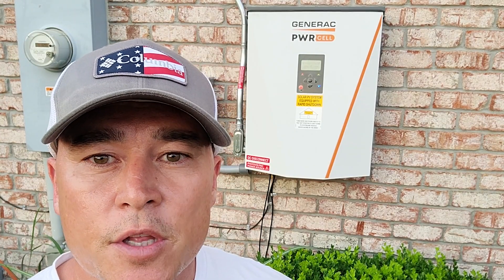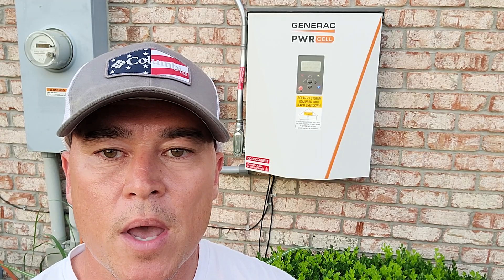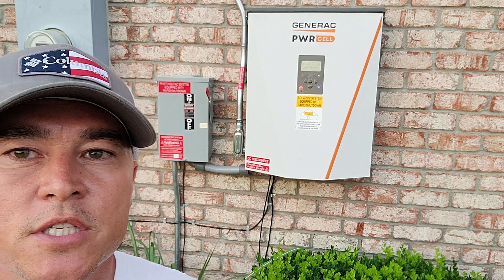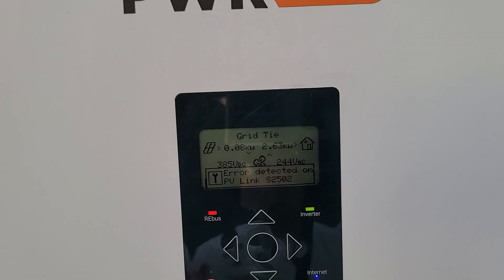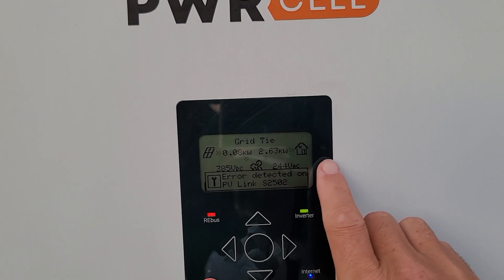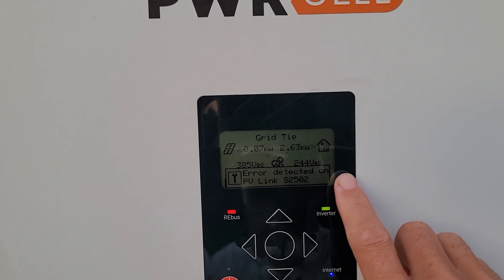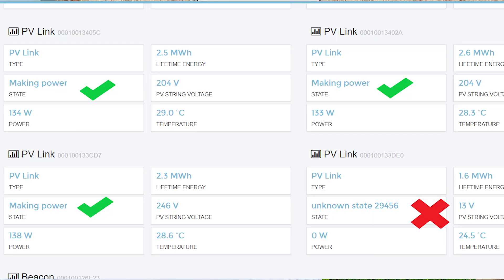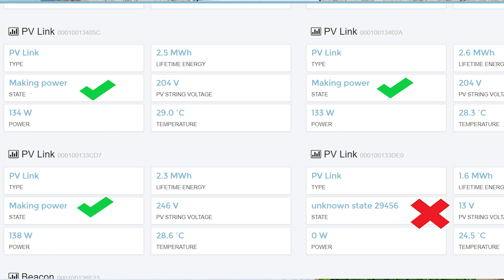Solar Power Not Working Correctly After Install From Powerhome Solar aka Pink Energy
Welcome back to the channel! Here I am describing some of the issues that I have had with Powerhome Solar aka Pink Energy this year after installing my solar panel system July of 2021. Is your solar power system not producing as much as you thought? Is your solar not producing as much as it should be? First thing is to make sure you are net metering. Next check your system on the Generac Pwrview app on your computer. You may see that there is a PV Link error on your system. This has mainly been due to defective Snap RS's manufactured by Generac. Contact the installer and get all these snaps replaced asap. If you continue to have issues, have the integrator check the PV Links and wiring too. Hope this video helps others that may be having the same problem.